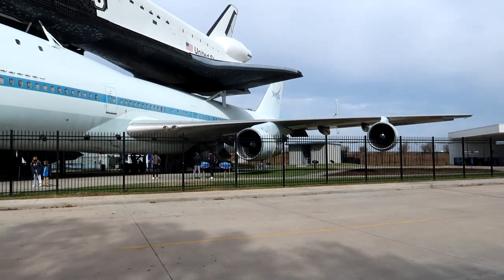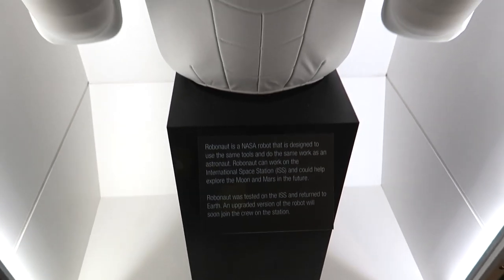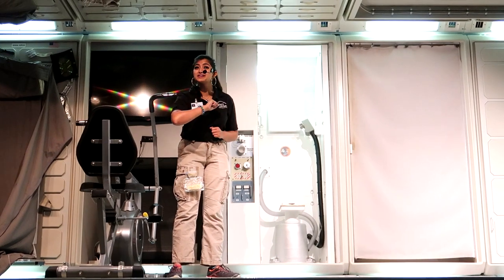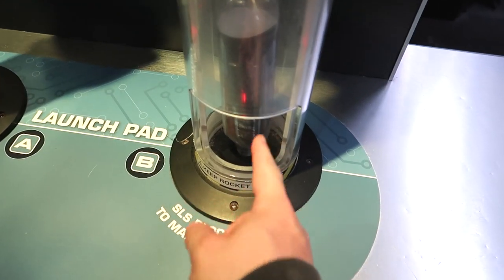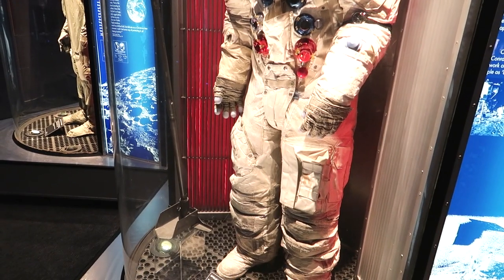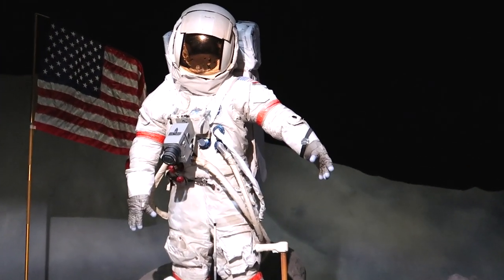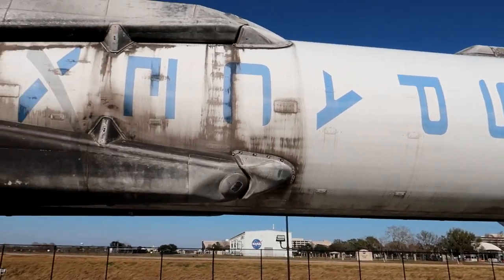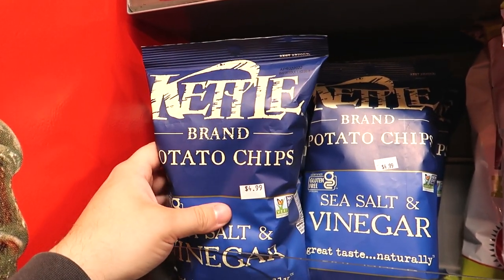Space Center Houston